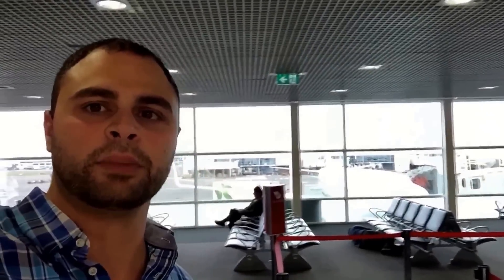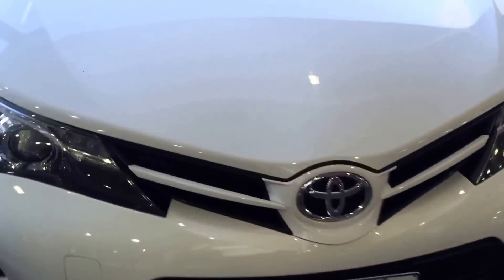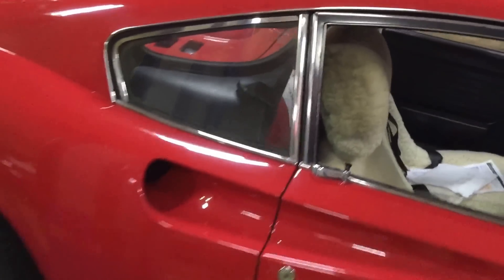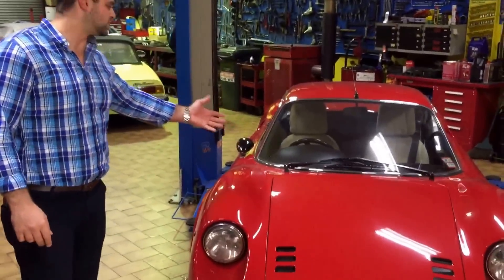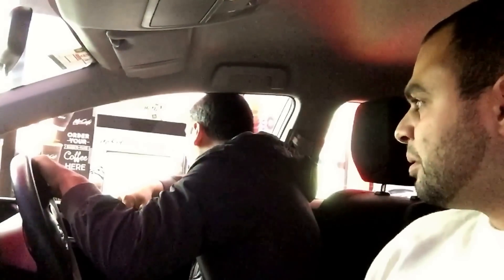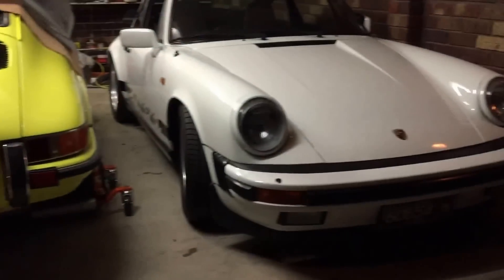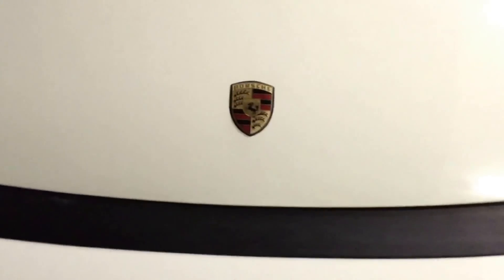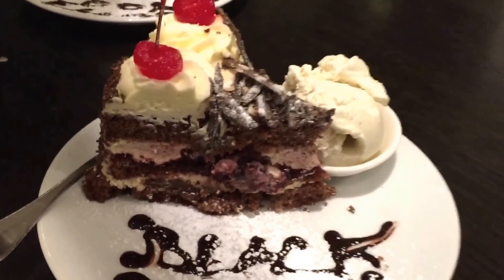The quest to find a classic Ferrari and a Porsche car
We at Ferrari Advocates travel across cities just to obtain the rarest of classic cars so follow us on this journey where we search for a classic Ferrari (Dino 246) and a Porsche 911.